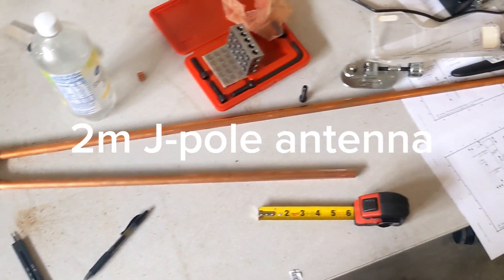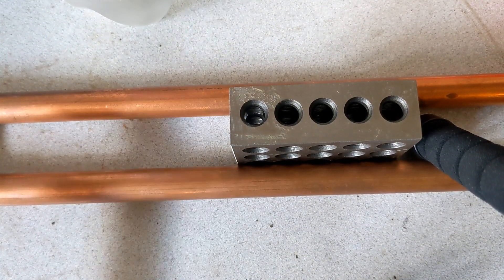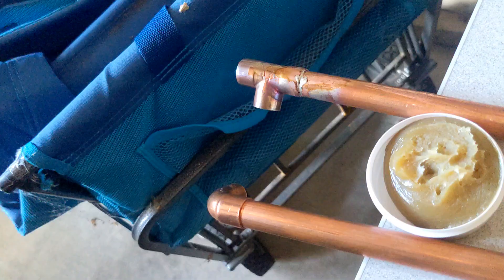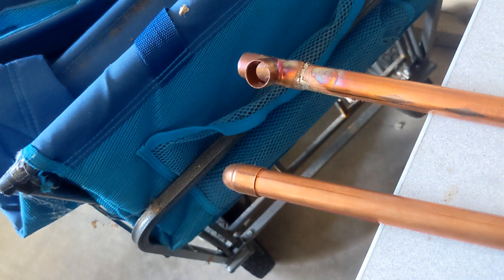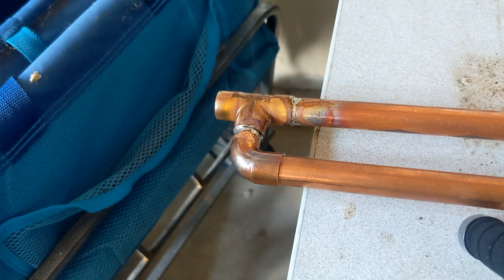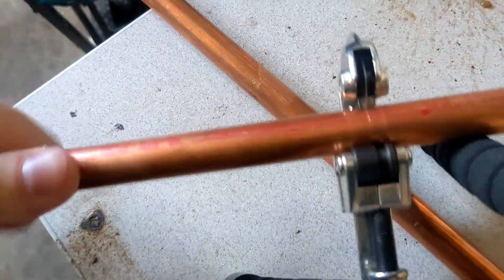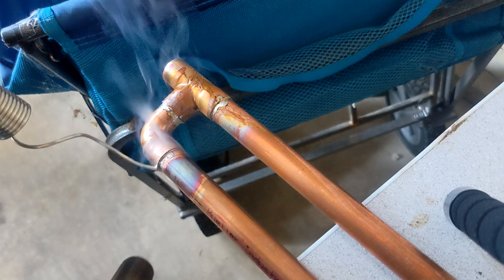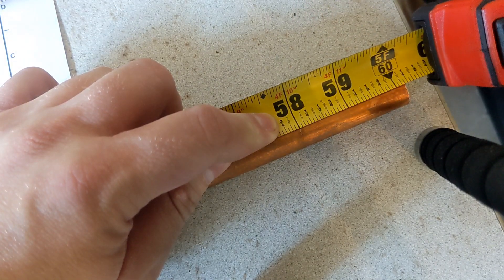Building a copper pipe 2m J-pole antenna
A J-pole antenna is a space efficient improvement over a regular whip antenna. I'm hopeful this will give me the extra dB I need to receive the PSRG repeater